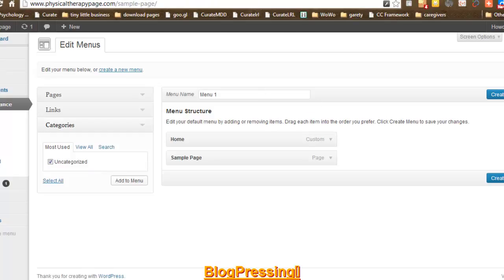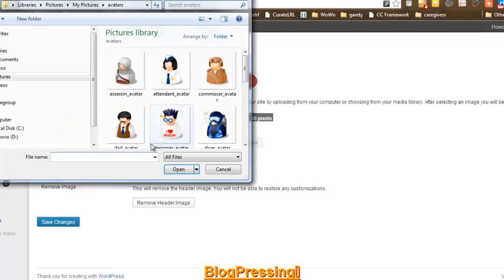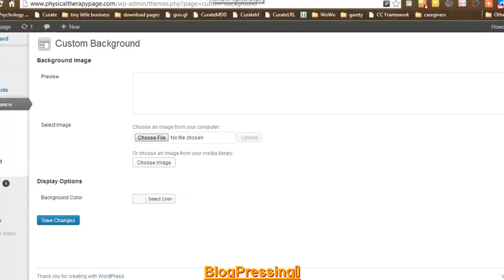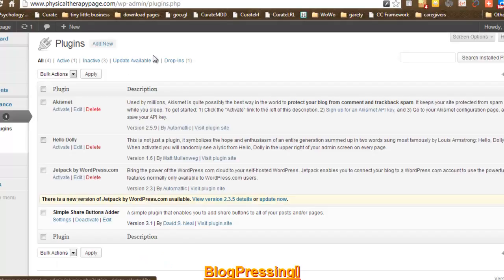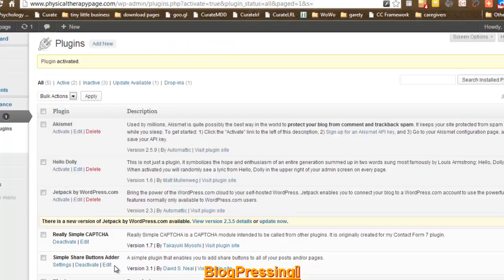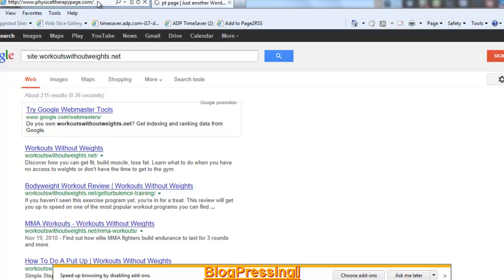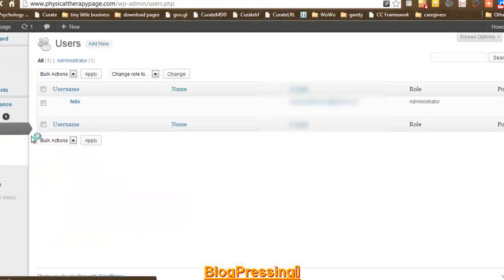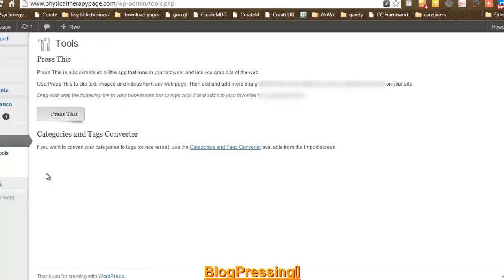Wordpress Dashboard pt2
Behind the scenes of a wordpress blog